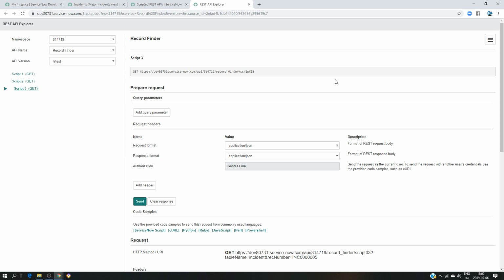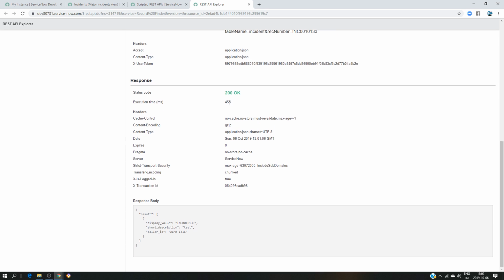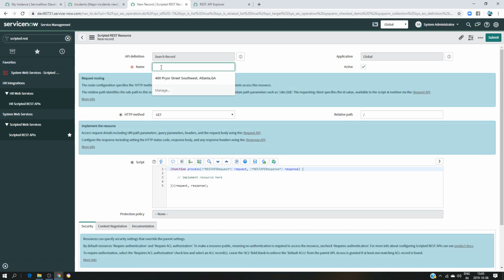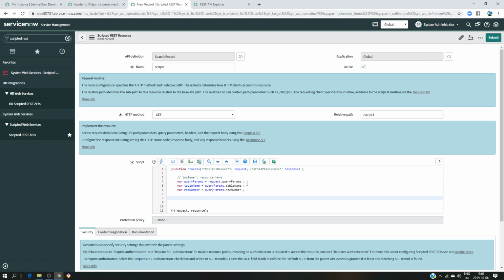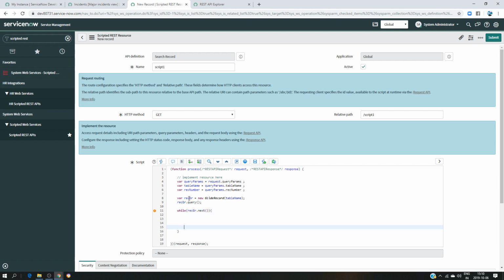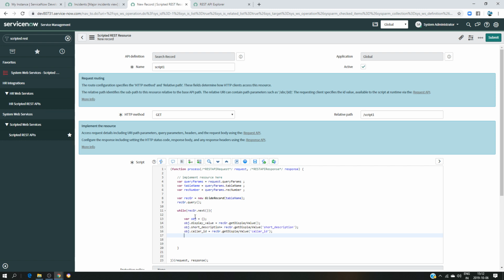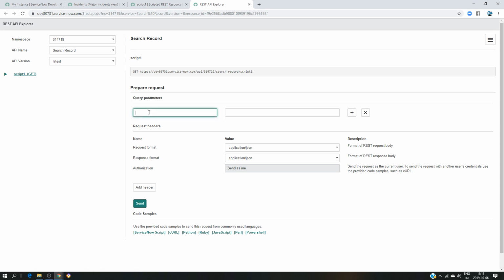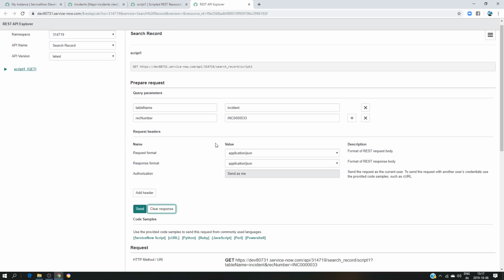servicenow Scripted REST API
Create a Scripted Rest API - ServiceNow

A query is sent with record number and TableName to have short description and caller id in response body.